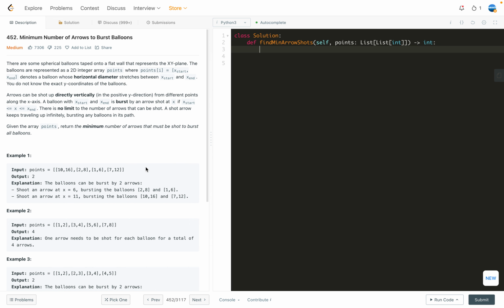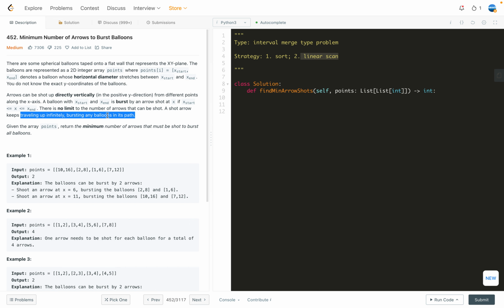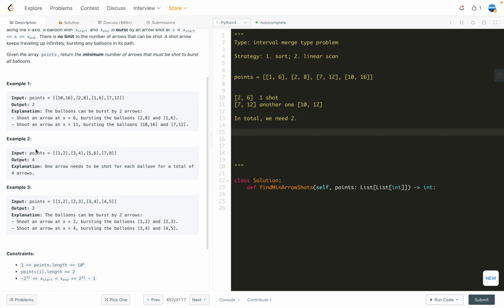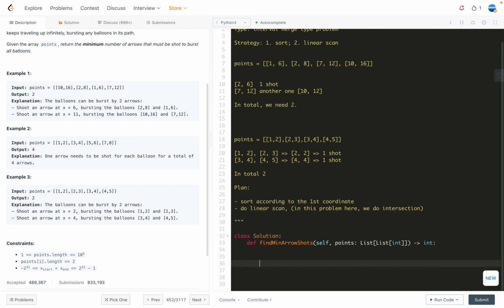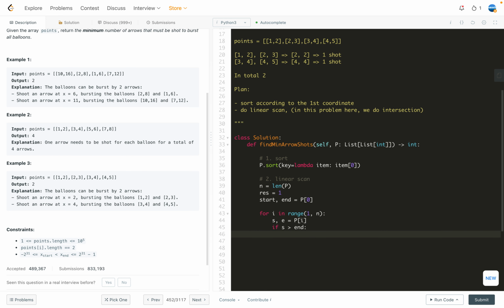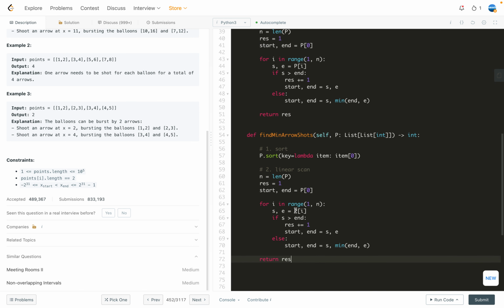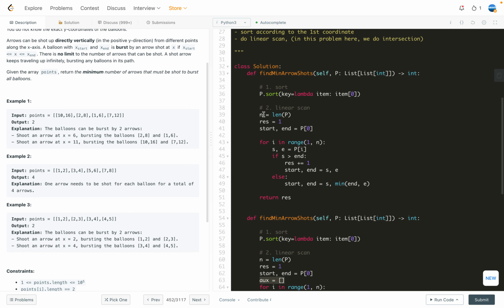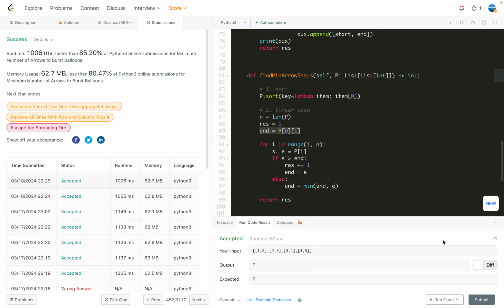leetcode 452 Minimum Number of Arrows to Burst Balloons - interval merge type